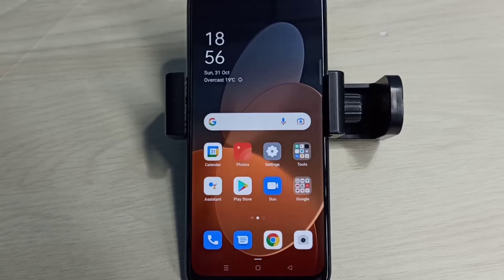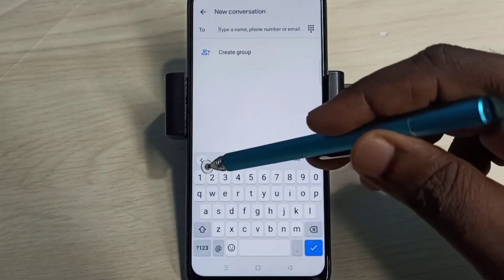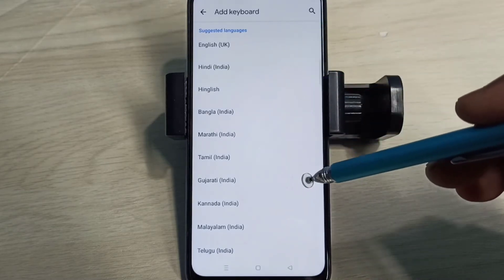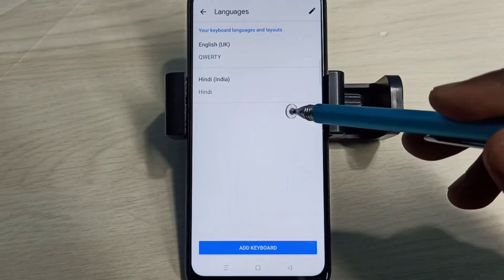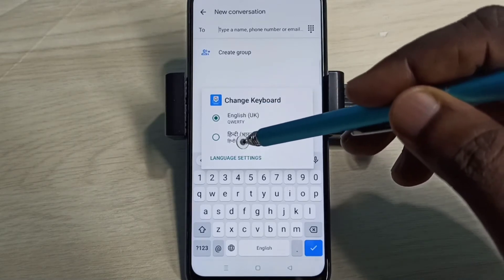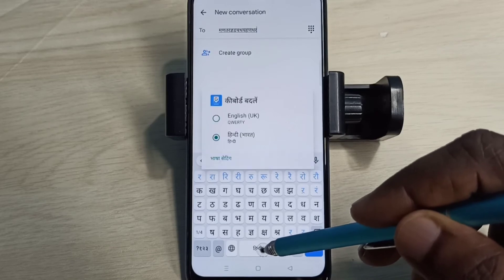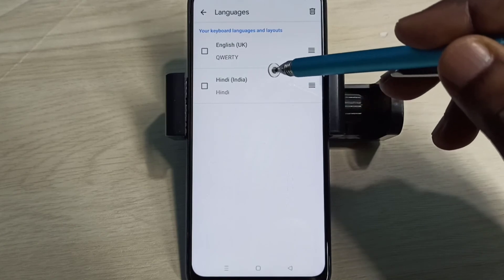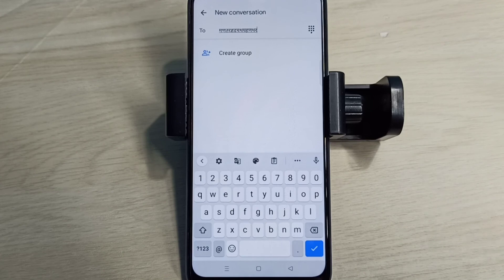How to Change Keyboard Language in OPPO F11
oppo,
android,
mobile,
phone,
oppo reno,